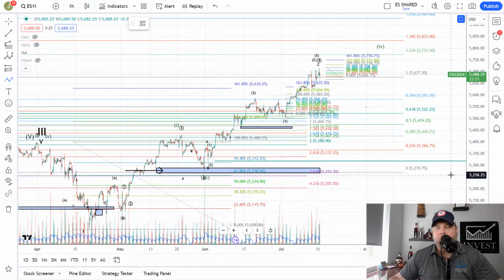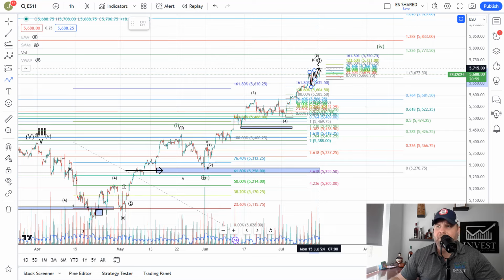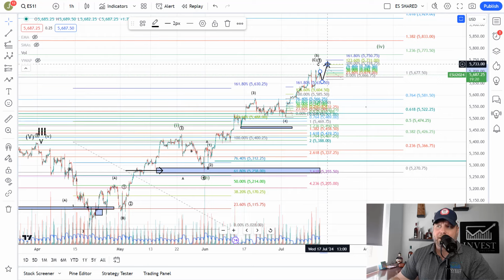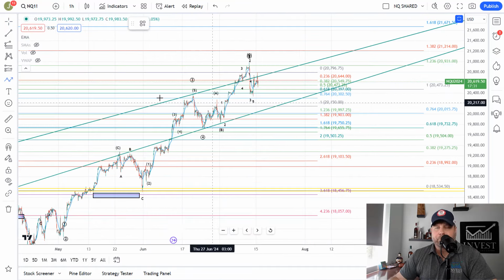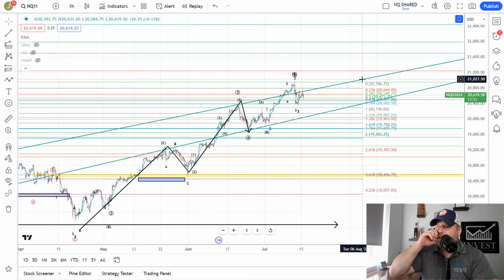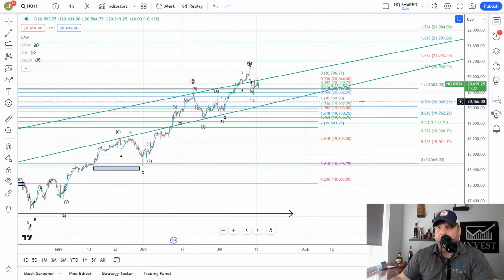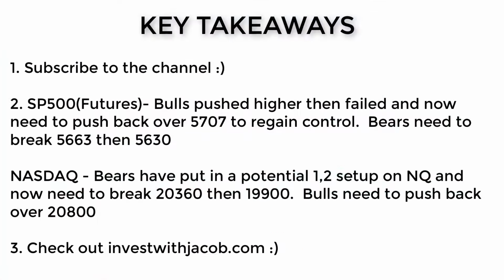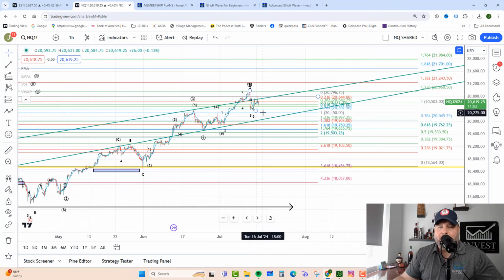SP500 Technical Analysis 7-16-24 (Elliott Wave Theory)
In our SP500 technical analysis using Elliott Wave Theory the market spiked higher then sold down in what looks like 5 waves.  We have seen this before and the bears have been unable to break support.  If they can muster strength and break through 5663 then 5630 we can see momentum to the downside increase.

For the bulls they want to hold 5630 the break back over 5707 for a run at 5725 then 5740

Shifting our attention to the NASDAQ, using Elliott Wave Theory the NQ wasn't able to make a new high and turned down in what looks like a micro 5 waves as well.  They have a better downside setup on NQ and if they can break 20360 then 19900 they can really get the ball rolling to the downside.

The bull will want to push back over 20855 on their way back to 21154 then 21396